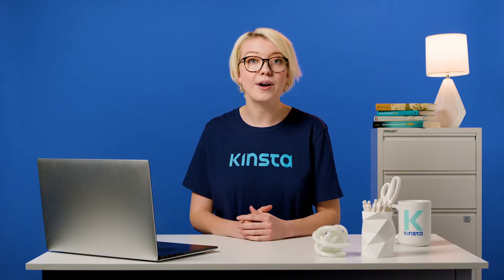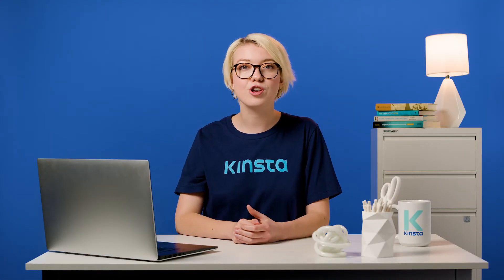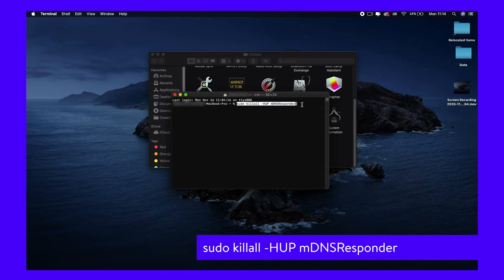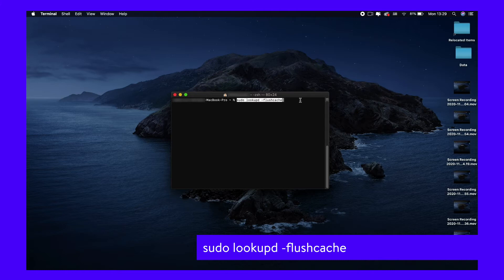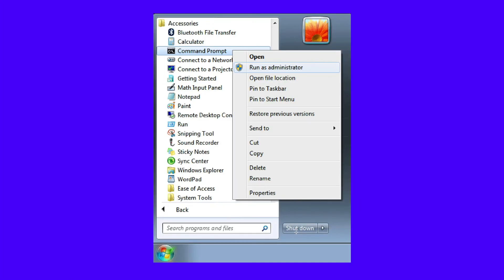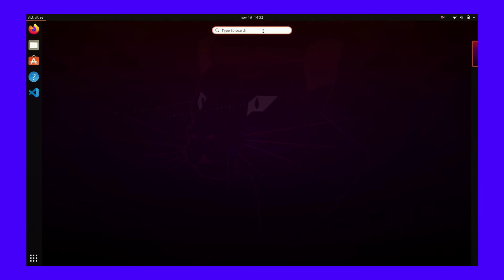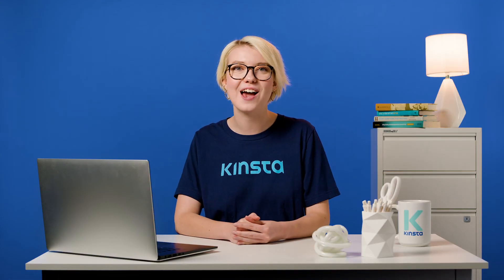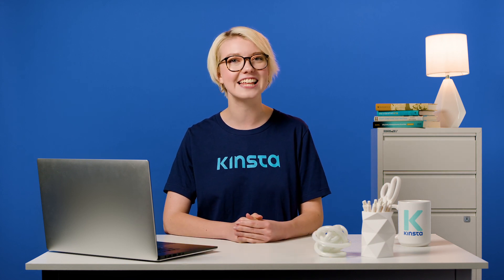How to Flush DNS Cache (Windows, Mac, Chrome)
Clearing your DNS cache is a simple process that varies depending on your OS and browser. Learn how to flush DNS cache on Mac, Windows, Linux, and Chrome with this detailed tutorial. 🖥

Domain Name Server (DNS) cache flushing might appear to be a complex process, but in reality it requires little to no technical experience. Sometimes, issues regarding image and CSS loading are due to corruptions in your DNS cache.

The DNS is an index that matches all domain names on the internet with their respective IP address, much like a phone book matching people to phone numbers. Caching web pages is the process of saving snapshots of each page so they don't have to be regenerated for every visit.

The process of understanding if your website's issue is due to its DNS cache being corrupted might not be straightforward, but once you know where the problem is, fixing it is a simple process. There are several situations in which clearing your DNS cache can be useful, and this video explores the most common ones.

🕘Timestamps

0:00 How to Flush DNS Cache
0:35 How to Clear DNS Cache on mac
1:57 How to Clear DNS Cache on Windows
3:08 How to Clear DNS Cache on Linux
3:56 How to Clear DNS Cache on Google Chrome

📚Other useful guides about DNS

Check out our Guide to DNS Propagation to learn how vital DNS is and how to make changes: